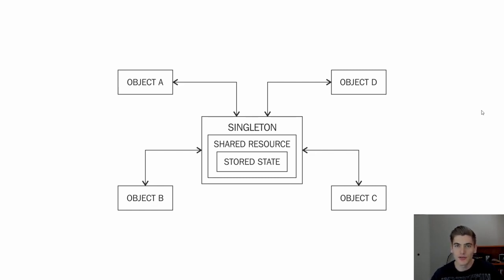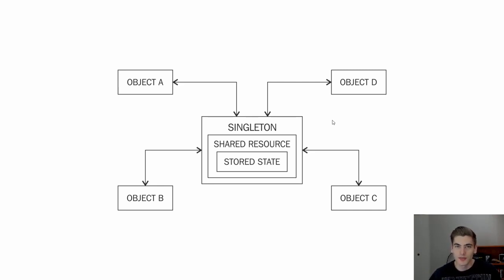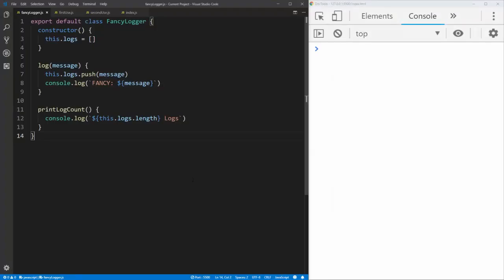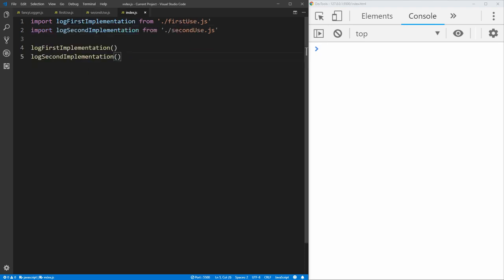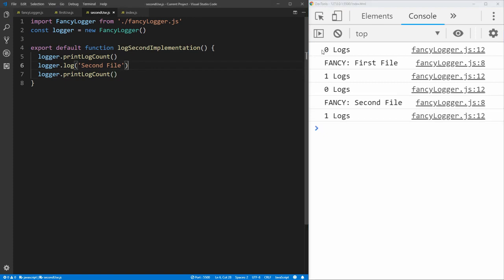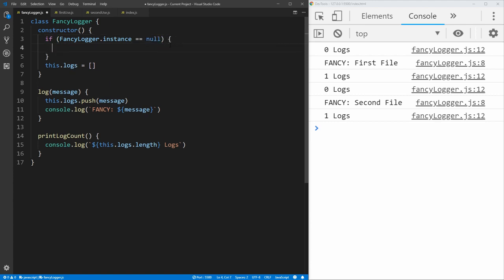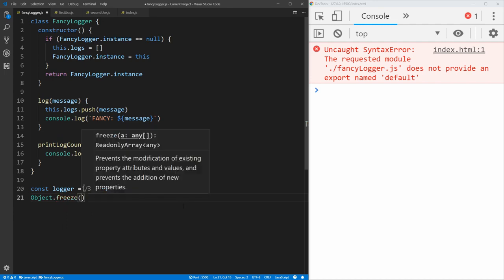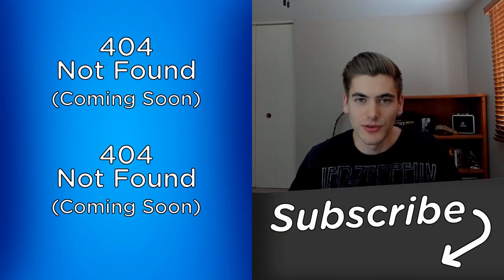04 Singleton Pattern Design Patterns